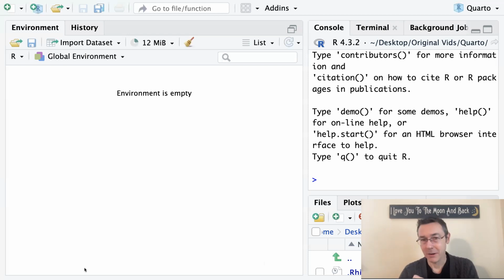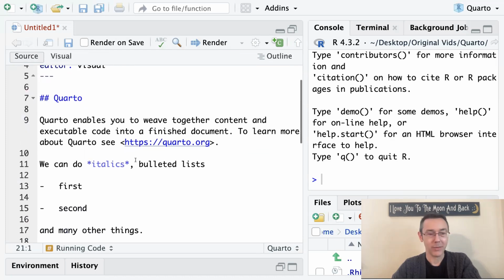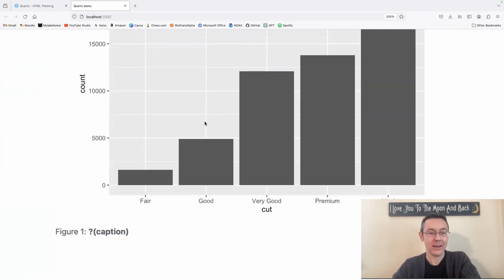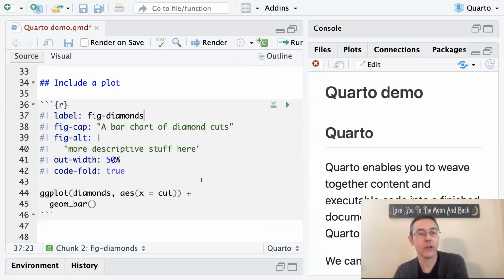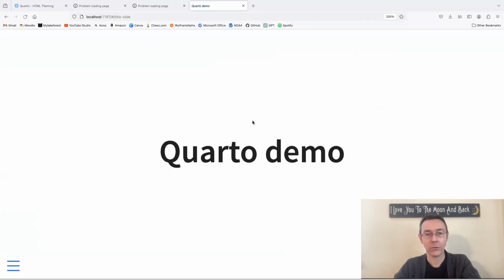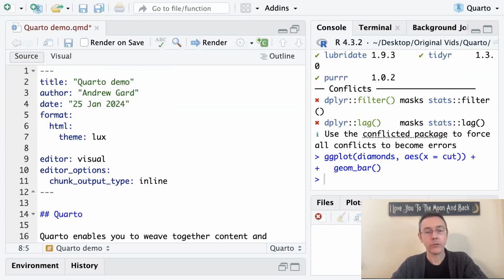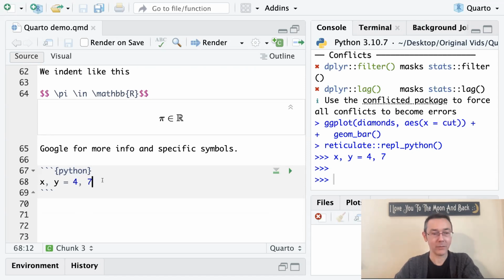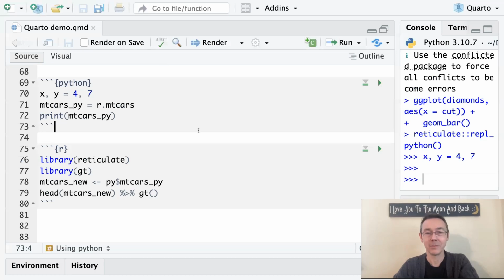Using Quarto with R and Python for reports, slides, and web publishing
Quarto is an amazing tool for data communication. Let's learn it! If this vid helps you, please help me a tiny bit by mashing that 'like' button.